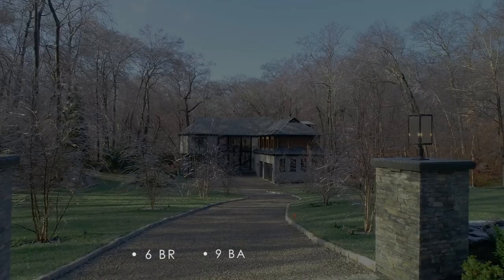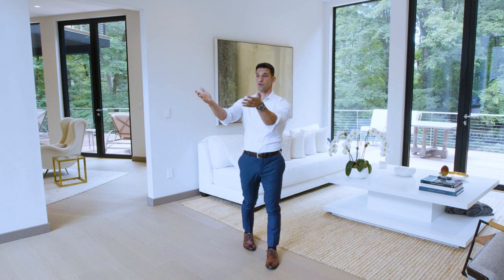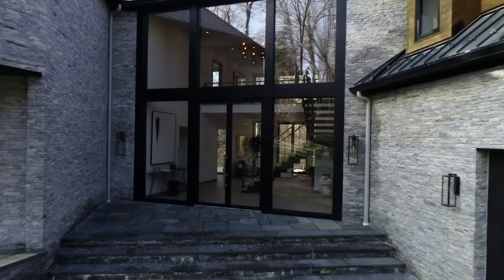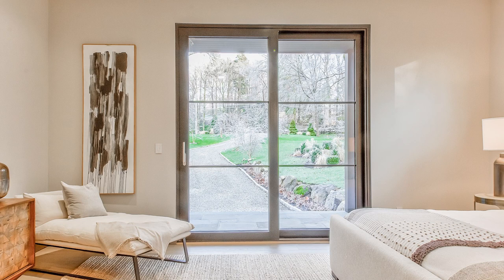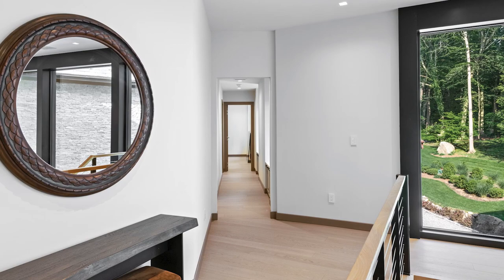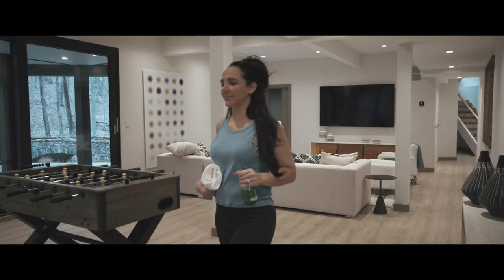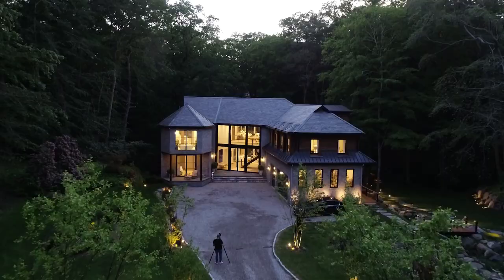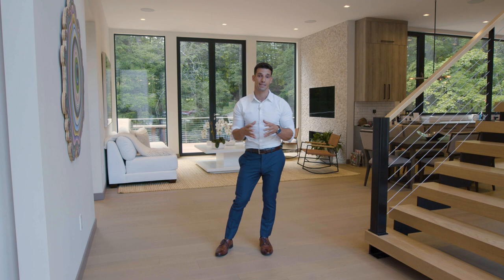[SOLD] $7,499,000 One of a Kind Greenwich, Connecticut Luxury Home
LUXURY Property Tours | Michael Ferraro

This week, we are in the heart of Greenwich, Connecticut. We are doing an in-depth property tour for one of my most exclusive listings, 36 Zaccheus Mead Ln. This is truly a one-of-a-kind, spectacular architectural feat. See why for yourself...

Connect with Michael Ferraro!
Leading Lifestyle Agent Team of Compass
Licensed Real Estate Agent
200 Greenwich Ave 2nd Floor Greenwich CT

Property: Modern Luxury
Specs: 6 Bedrooms, 9 Baths
7,861 sq ft interior space
Listing Price: $7,499,000

Property Description:
"Welcome to Greenwich's ''Modern Tranquility''. A New Luxury Home to discover a flawless connection between tranquil outdoors and luxury modern living with this contemporary and sun-filled space. Perched on 2 acres of land this luxury new construction has been meticulously crafted with superior high-end finishes, and carefully designed from start to finish to ensure sophistication, continuity, and individuality. Complete Lutron smart home capabilities w/ built in voice activation make home security and entertainment seamless. The kitchen has concrete counter tops, 2'' marble island waterfall edge, top-of-the-line wolf appliances. Privacy you have always dreamed while enjoying the closeness of New York!  Ask about the amazing POOL opportunity!"

My Channel: What's up folks! My name is Michael Ferraro and I hope you're enjoying these videos. Here you will see some of the most incredible properties in the world, have access to behind the scenes footage of our shoots and get to know what's right around the corner. Leave a comment on any video if you have any questions about CT, NY or homes we tour just reach out!
Best, Michael Ferraro

Camera Gear used in the Video and Edit:
BlackMagic Cinema Pocket Pro 6k Pro | Adobe Premiere Pro CC | Pro Tools